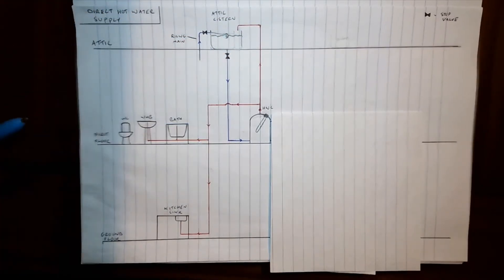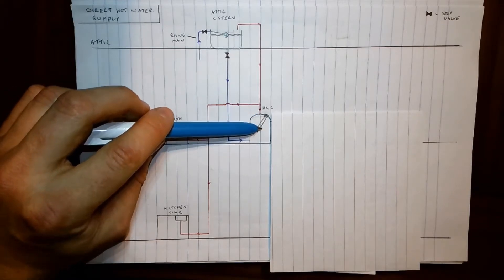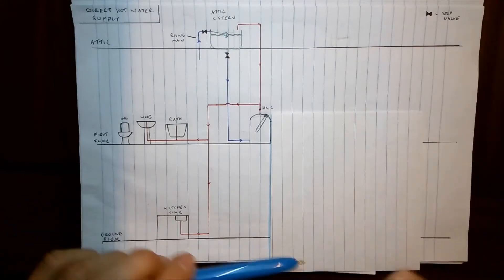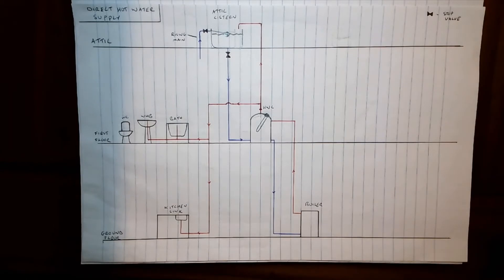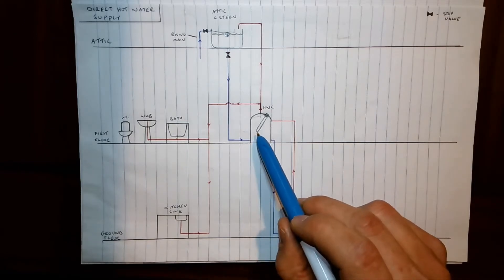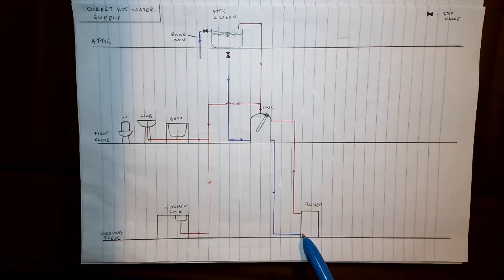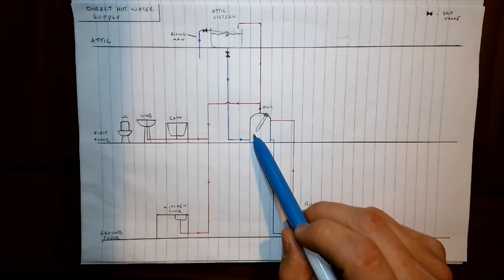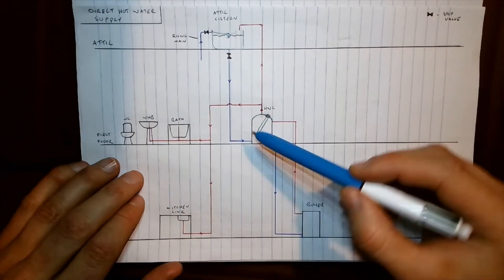Plumbing Direct & Indirect Hot Water Supply